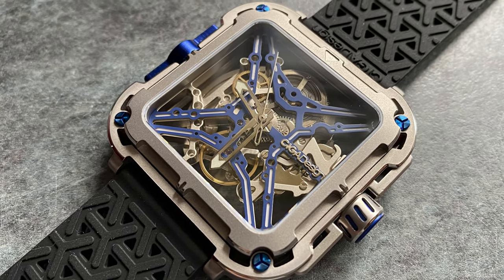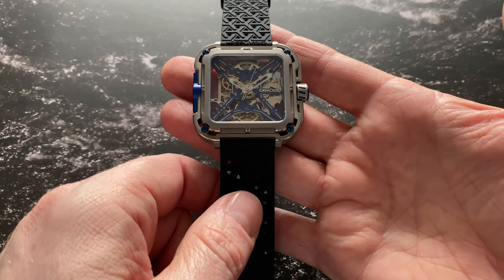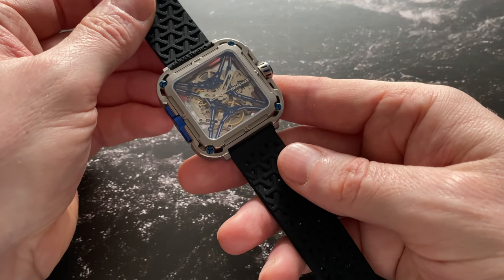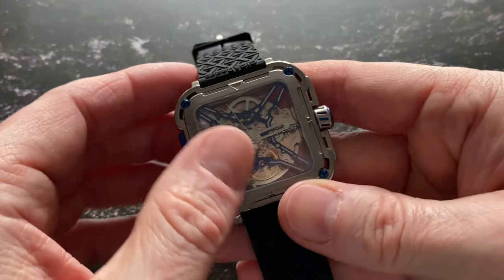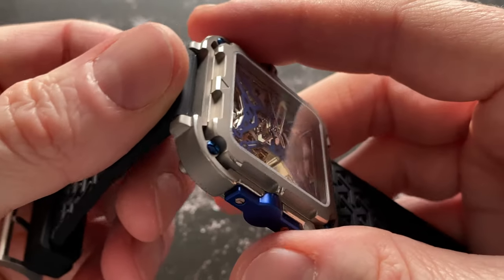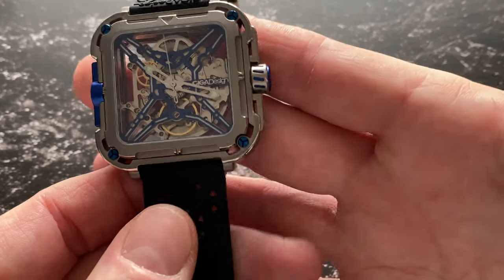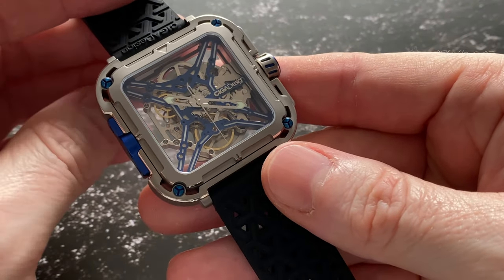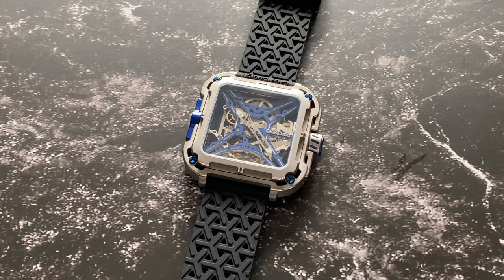Ciga Design X Series Great Ape Full Review. The Best Skeleton Watch for Under £300? 4K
On this weeks review, we have the brand new watch from Ciga Design, the X-Series Great Ape in titanium.

This latest offering from Chinese maker Ciga Design offers much to look at and consider, and I think it punches several levels above its weight.

An interesting looking piece with excellent form, function, fit and finish.

Visit Ciga Design UK here….